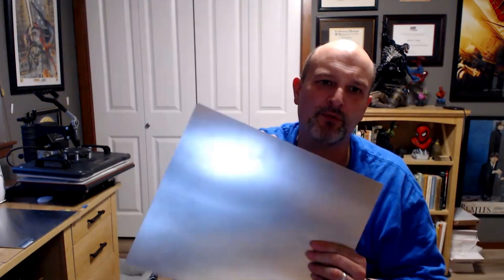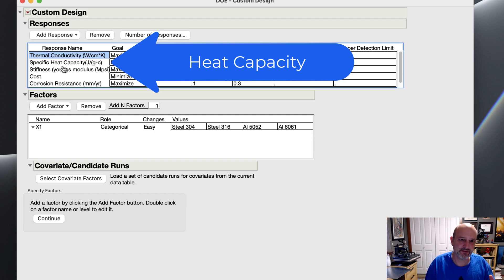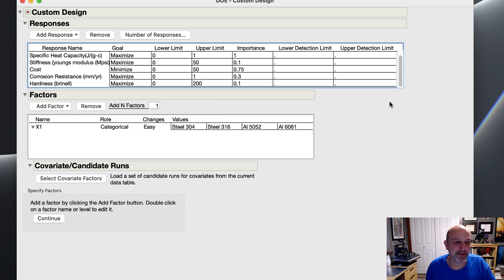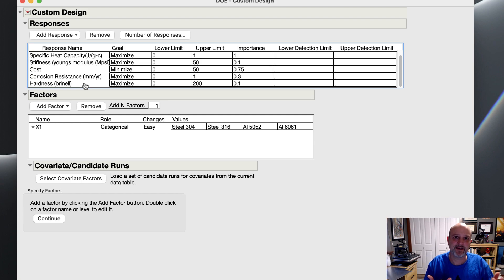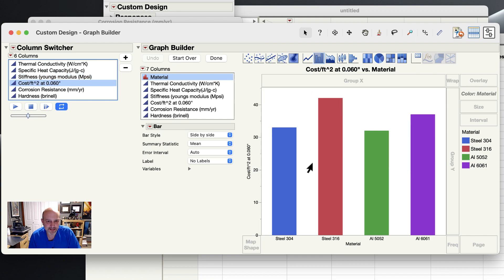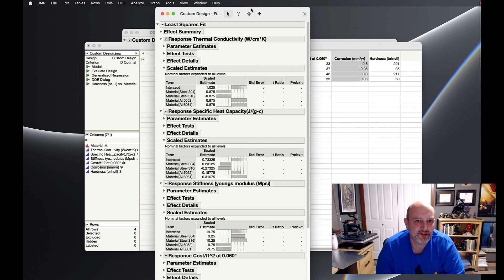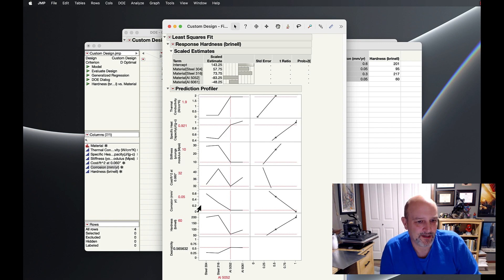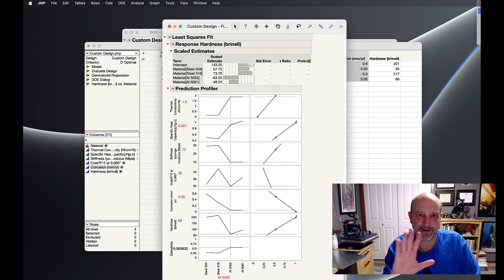Optimizing the metal to use in comic book pressing boards using JMP software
In this video I discuss how select materials for a heated plate in comic book pressing.